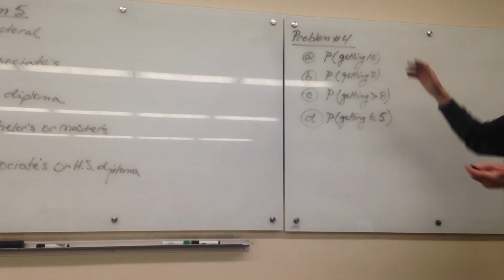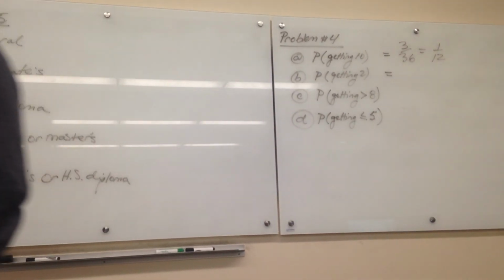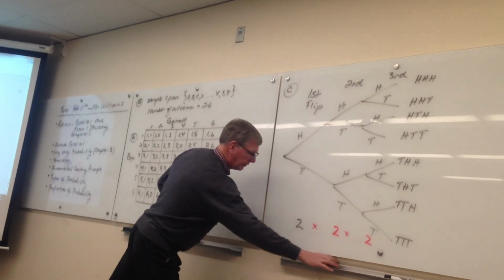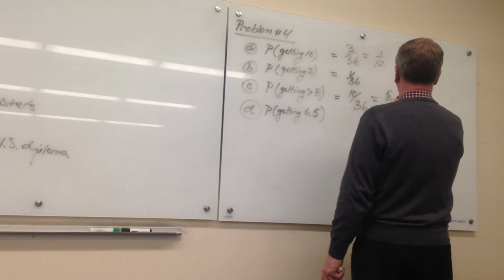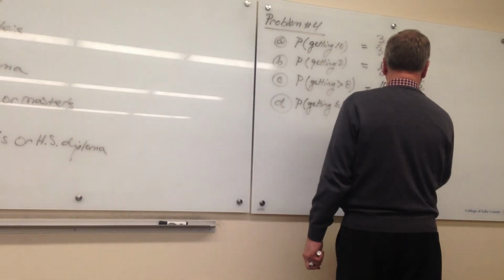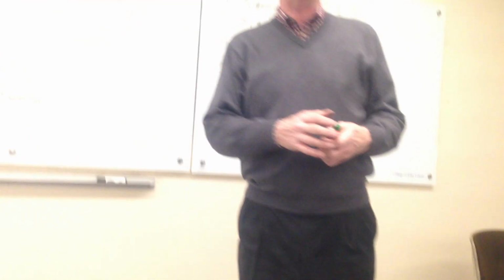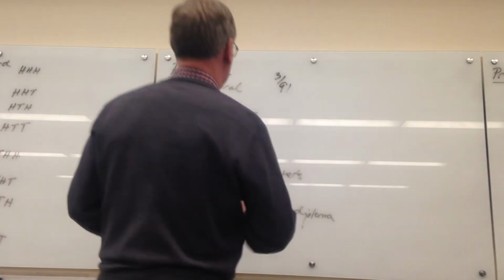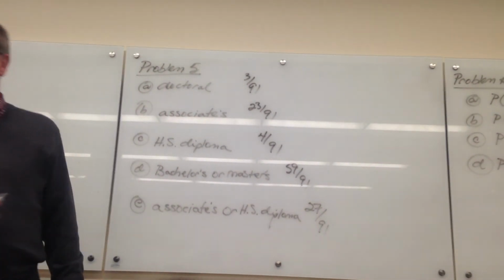Statistics - Probability Problems Examples - Day 6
Problem # 4
Problem # 5